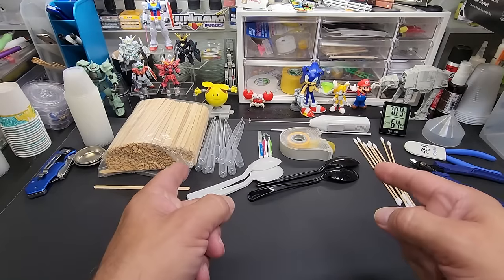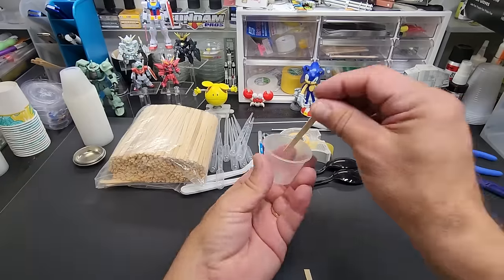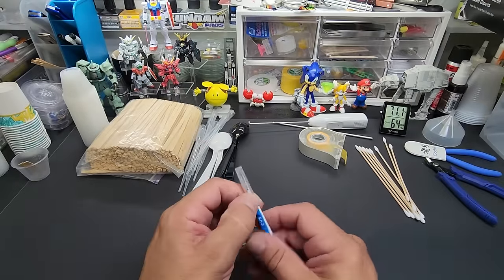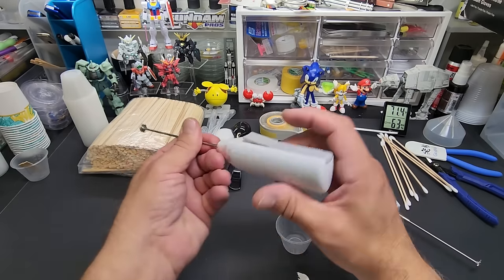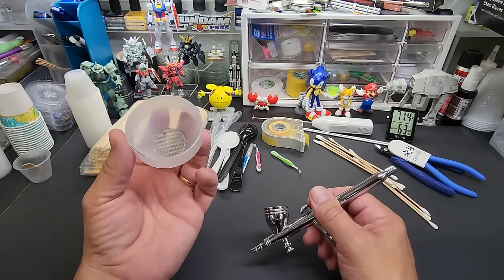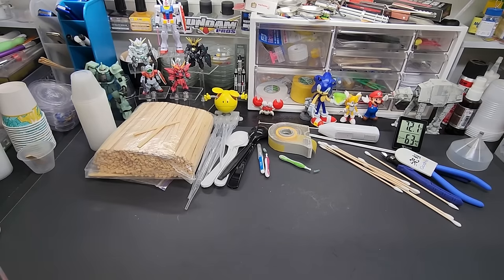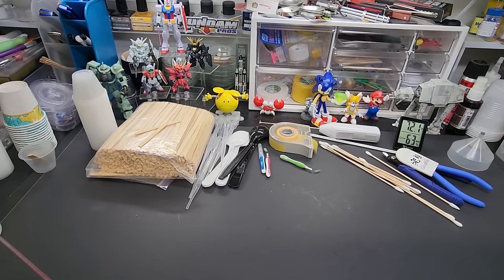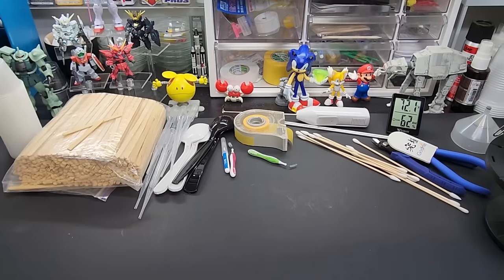Tools & Products I Use Everyday On My Hobby Bench